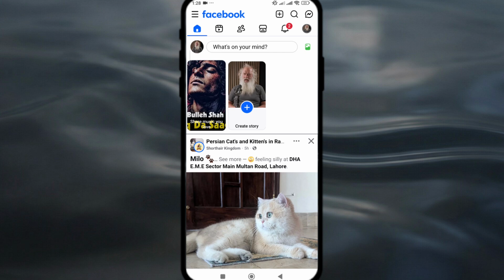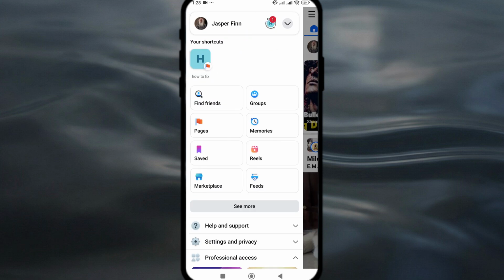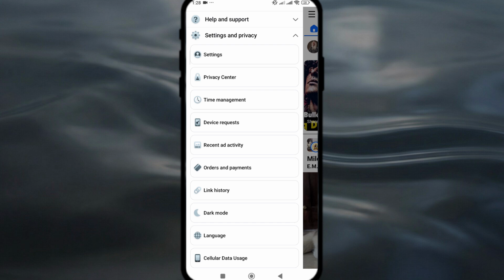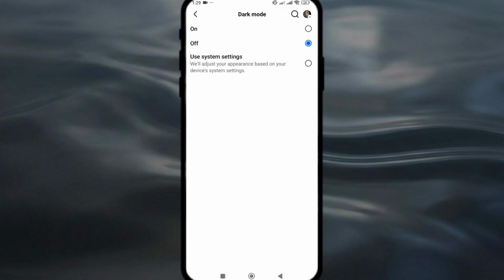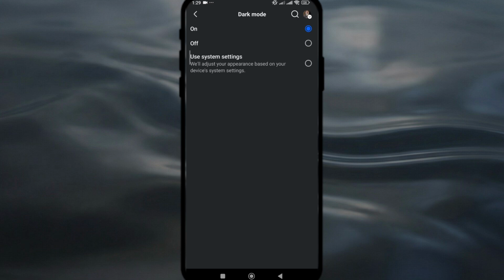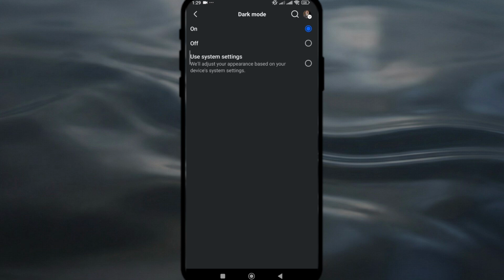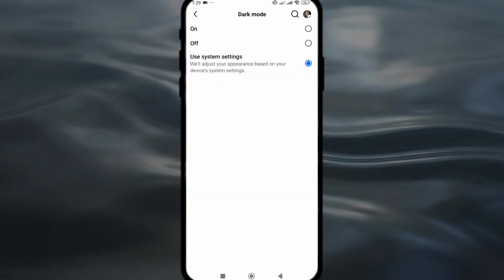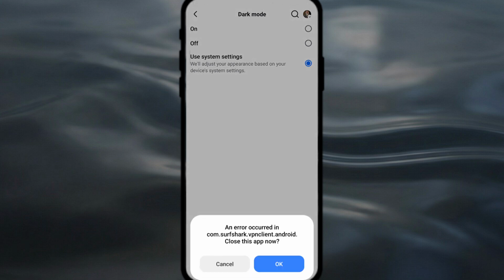How to Enable Dark Mode on Facebook [Step-by-Step Tutorial 2026] 🌙📱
Learn how to enable dark mode on Facebook with this easy step-by-step tutorial (2026 guide). Dark mode helps reduce eye strain and makes Facebook easier to use at night. In this video, you’ll see exactly how to turn on Facebook dark mode on both the mobile app and desktop. Perfect for beginners who want a more comfortable viewing experience. 🌙

🔹 What You’ll Learn in This Video:
✔ How to open Facebook settings ⚙️
✔ Step-by-step guide to enable dark mode 🌙
✔ How to switch between light mode and dark mode 🔄
✔ Dark mode settings on Facebook mobile app 📱
✔ Dark mode settings on Facebook desktop 💻

✔ Social Media Privacy & Settings Guides
✔ Account Security Tutorials

🌍 Multi-Language Welcome
• Spanish: ¡Bienvenido! Aprende cómo activar el modo oscuro en Facebook paso a paso.
• Hindi: Facebook पर डार्क मोड कैसे चालू करें — आसान स्टेप-बाय-स्टेप गाइड।
• Arabic: مرحبًا بك — كيفية تفعيل الوضع الداكن في فيسبوك خطوة بخطوة.
• Bengali: Facebook-এ ডার্ক মোড কীভাবে চালু করবেন — সহজ টিউটোরিয়াল।
• Chinese: 欢迎观看 — 如何在 Facebook 上开启深色模式教程。
• German: Willkommen! So aktivierst du den Dunkelmodus auf Facebook Schritt für Schritt.
• French: Bienvenue ! Découvrez comment activer le mode sombre sur Facebook.
• Polish: Witamy! Jak włączyć tryb ciemny na Facebooku krok po kroku.
• Russian: Добро пожаловать! Узнайте, как включить тёмный режим на Facebook.
• Portuguese: Bem-vindo! Aprenda como ativar o modo escuro no Facebook.
• Filipino: Maligayang pagdating! Alamin kung paano i-enable ang dark mode sa Facebook.
• Vietnamese: Chào mừng! Học cách bật chế độ tối trên Facebook từng bước.
• Indonesian: Selamat datang! Pelajari cara mengaktifkan mode gelap di Facebook.
• Turkish: Hoş geldiniz! Facebook’ta karanlık modu nasıl açacağınızı öğrenin.